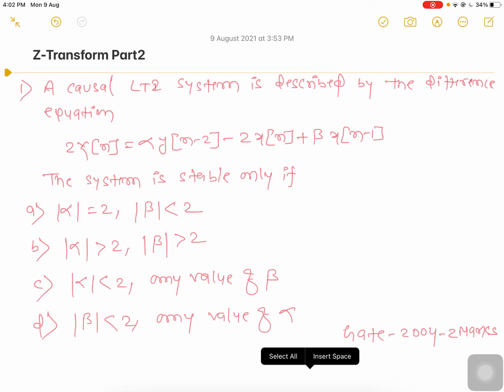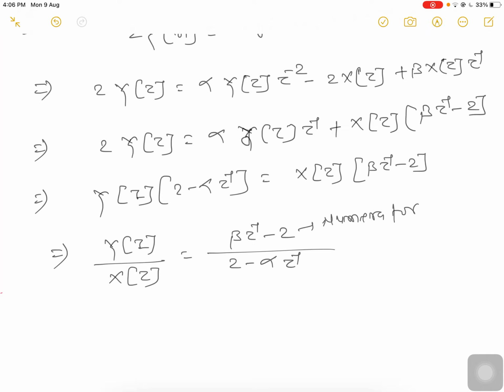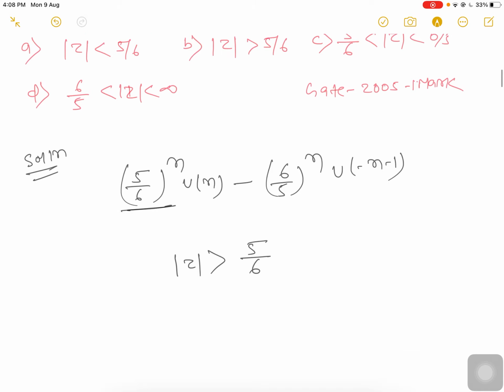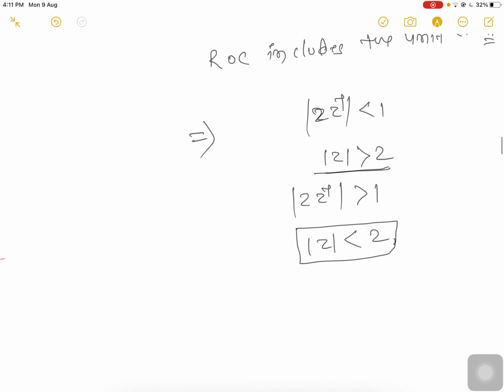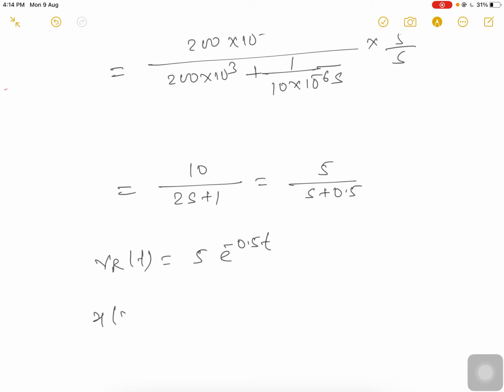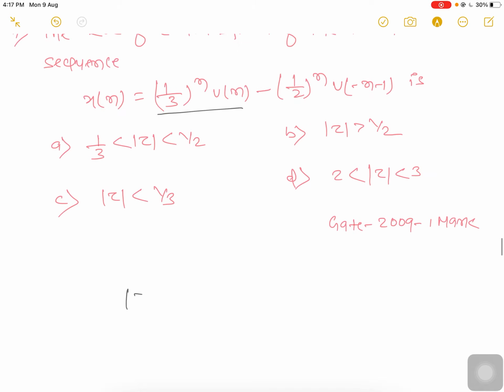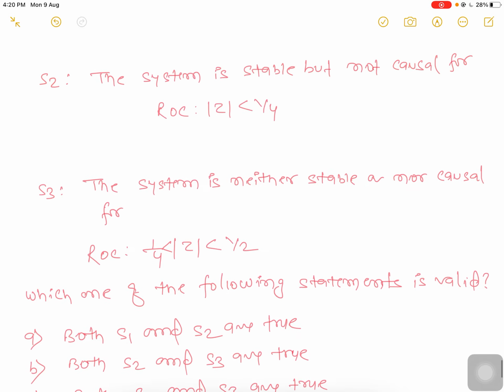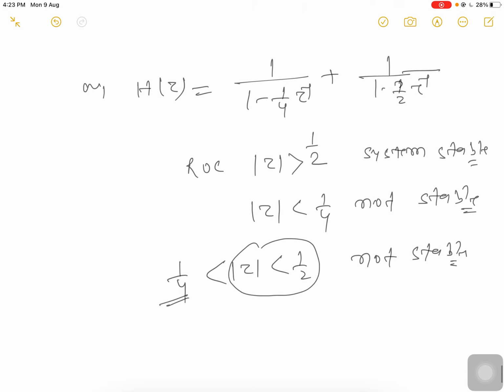Z-Transform Part 2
In this Videos i have covered Gate 2004 to Gate 2010 of Z Transform.